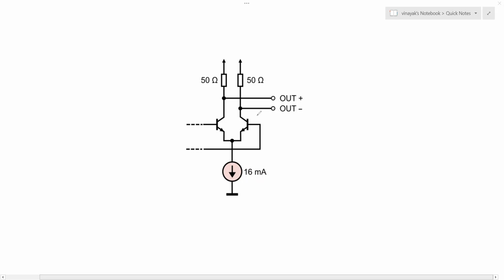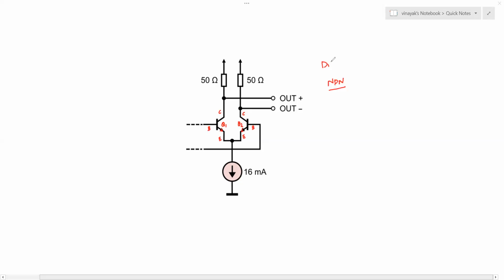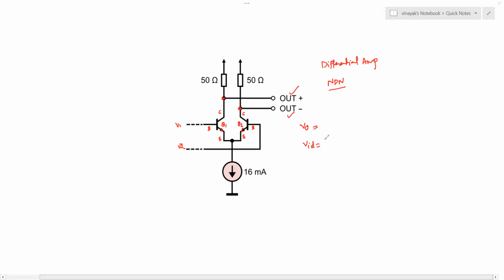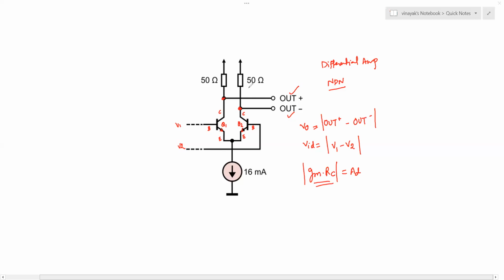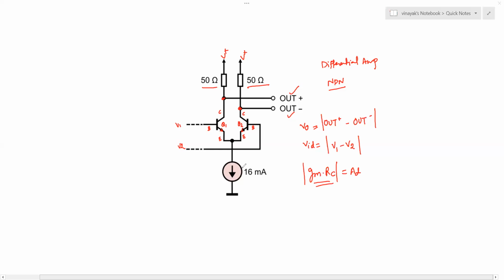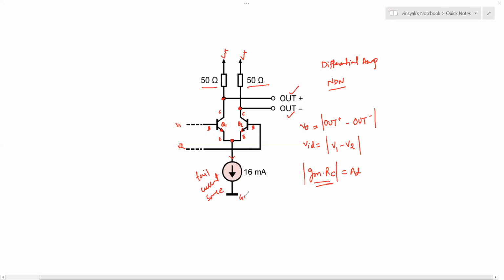Why Differential Amplifiers Are Better Than Single-Ended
In this video, we dive deep into the analysis of a BJT Differential Amplifier circuit. Using a dual-transistor setup with NPN transistors (Q1 and Q2), we explore how the current flows from the collector to the emitter pins and the critical role of the base pins in signal input.

Key topics covered in this lesson:

Differential Input (VID): How to calculate the difference between the two input signals (V1 and V2).
Differential Output: Measuring the combined output across the collector terminals.
Calculating Gain (Ad): A step-by-step breakdown of the formula $Gain = g_m \times R_c$ (or $R_L$).
Tail Current Source: Understanding how this component provides essential biasing for the entire amplifier stage.
Power Supply Options: Discussing ground vs. negative voltage supply for single or dual rail systems.
Whether you're studying for an electronics exam or designing your own analog circuits, this walkthrough will help you master the fundamentals of differential pairs.